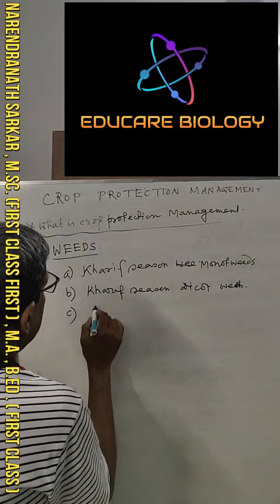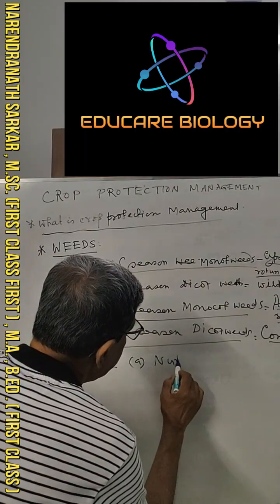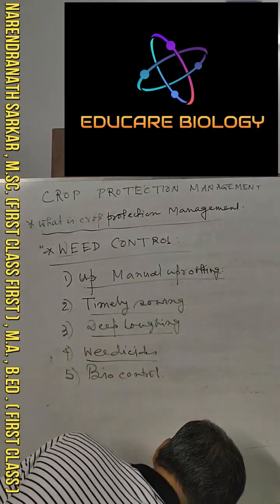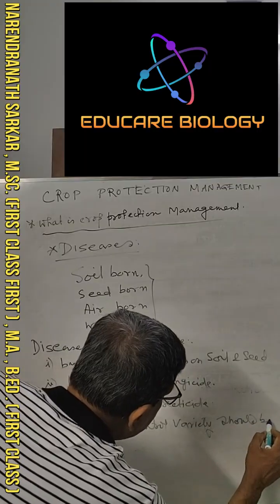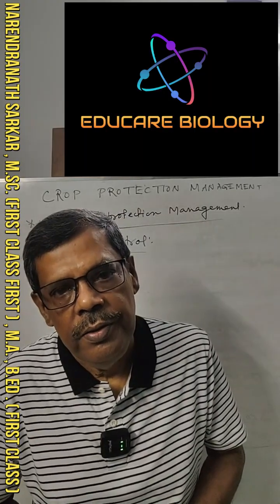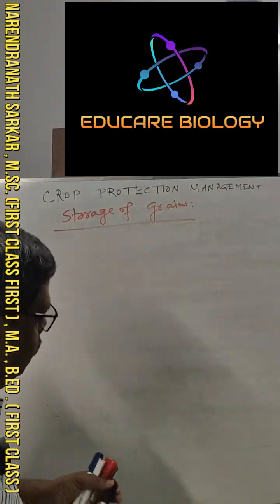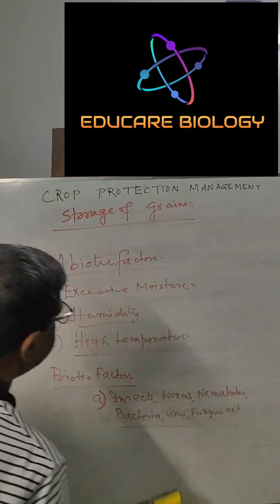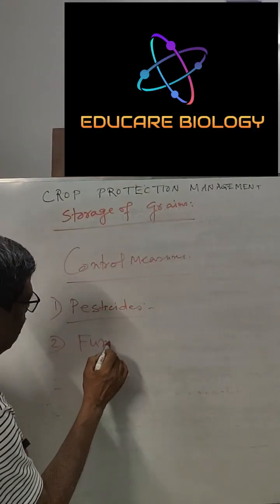protectionmanagement/Crop protection/Class-Nine/CBSE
Crop protection management is the controlling of weeds,,pathogens and pests that are liable toharm the crop plants.
WEEDS:
They are unwanted plants that grow incultivated fields along with crop plants. They are four types:
1)kharif season monocot weeds: wild sorghum.
2)Rabi season monocot weeds:Wild oats.
3)kharif season dicot weeds: Amaranthus.
4)rabi season dicot weeds: convolvulus.
WEED CONTROL:
1)Manual removal.
2)Deep ploughing.
3)Timely sowing.
4)Intercropping and crop rotation.
5)Use of weedicides.
6)Biocontrol.
DISEASES:
Viruses, Bacteria,Fungi cause diseases in many crop plants.
Diseases can be overcome by_
1)Treating soil and seeds by chemicals.
2) Spraying fungicides.
3)Use of disease resistant varieties.
4)Removal of diseased parts and burning.
PESTS:
They are mainly insects .They are of three types:
1)Chewing insects: Hoppers , Catterpillars.
2)Sucking insects: Aphids.
3)Borer insects: Beeties
PEST CONTROL:
1)Use of pest resistant varieties.
2)Intercropping and Crop rotation.
3)Deep ploughing.
4)Clean cultivation.
5)Biocontrol.
5)Spraying pesticides.